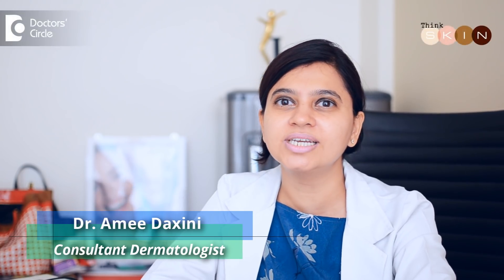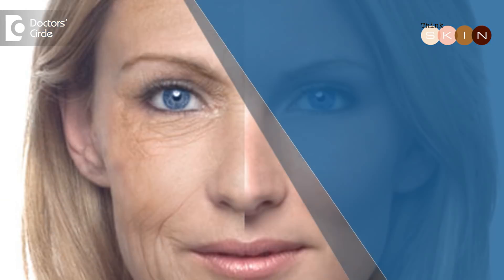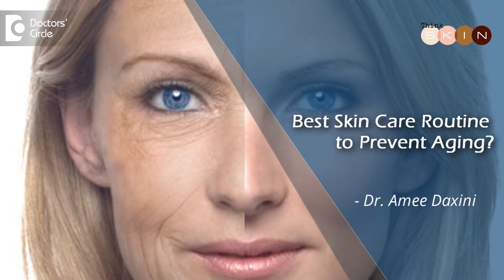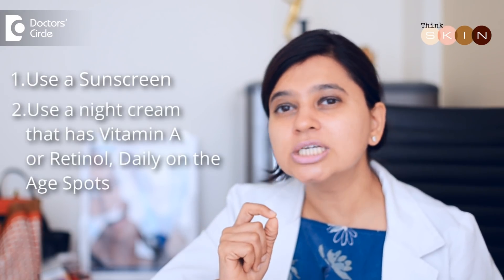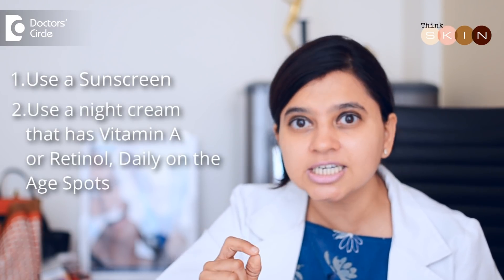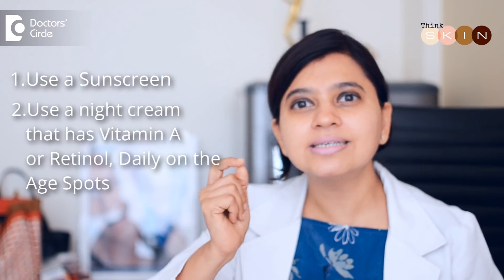Best skin care routine to prevent aging - Dr. Amee Daxini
Aging spots are generally noticed on the skin some times at the age of early 20-30 years and they start of a small brown patch with some time grow in size with age and sometimes also elevated.
These are predetermined biogenetics, so it's not completely preventing them, but when you start noticing these couple of aging spots developing on your skin you know it is the right time to start anti aging procedure.
The first thing you need to do is it you are not using a sunscreen, add a sunscreen and the second thing is start using a night cream that has vitamin A or retinol, apply daily at night on the age spots.